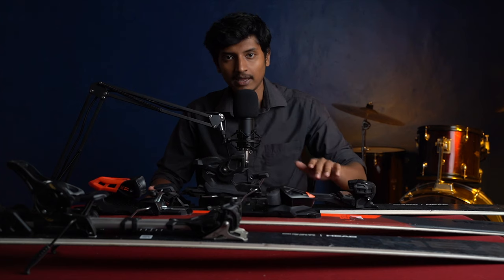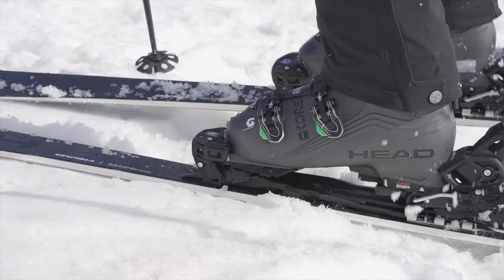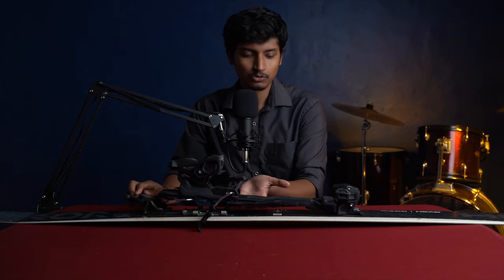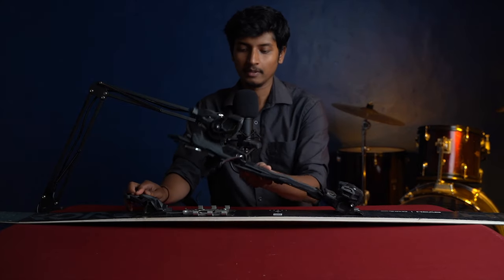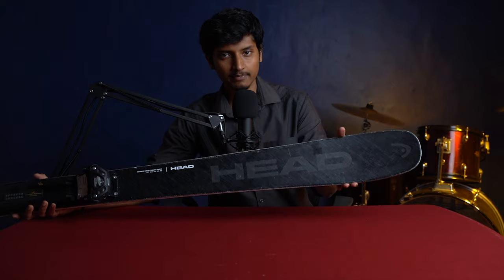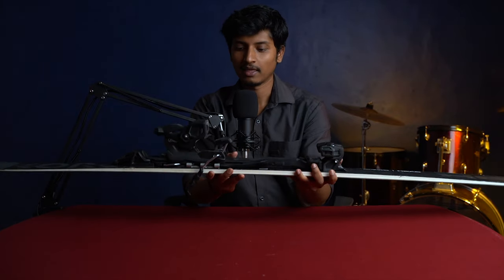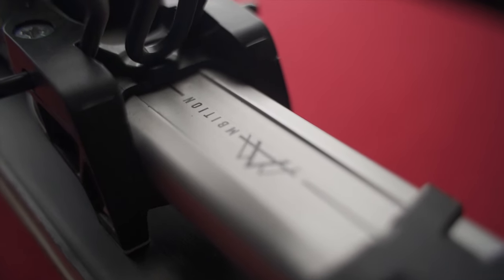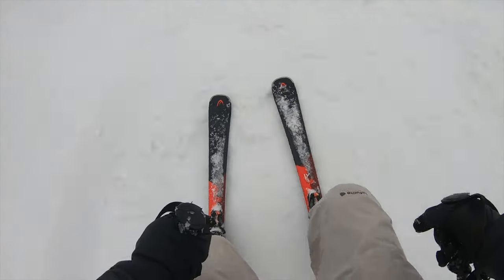Freeride India Ep 7 Ski Talk English | All about my skis | Skiing in India Skiing Kashmir Gulmarg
First Vlog series in India dedicated to Skiing. This series intends to bring to you new and unknown skiable destinations from across the Indian Himalayas.

Ski Touring and Backcountry Skiing is mostly unheard of in India. Ski Touring implies trekking on deep snow with skis on, while Backcountry Skiing is the sport of skiing raw and ungroomed slopes on any mountain. Accessibility into the Himalayas in winter is a huge issue. Many of the roadways are shut due to heavy snowfall. The only alternative is to hike in deep snow for days together to venture deeper into the Himalayas. Home to the tallest and longest mountain ranges in the world, ie, the mighty Himalayas , India has immense potential for backcountryskiing and skitouring !

We plan to bring to light such skiable spots from across the Indian Himalayas!

A huge shout out to @head_ski @head_freeskiing for backing us up with the most up to date and reliable equipment available in current times. One's equipment is the only thing they can depend upon, in this extreme sport, and this gear shall be our lifeline, on all our expeditions, for years to come!